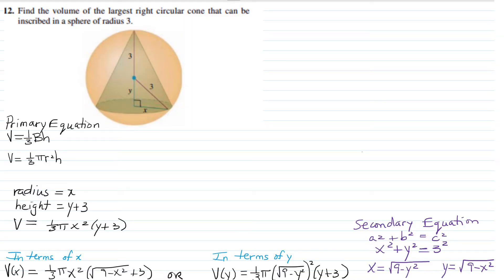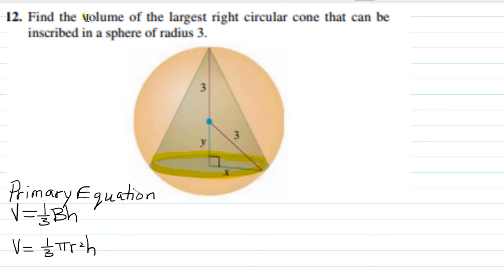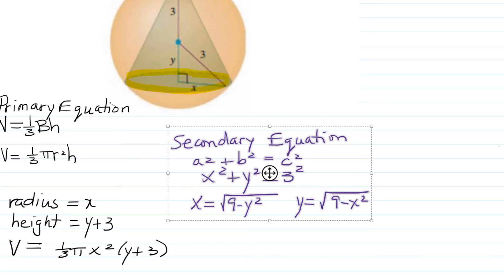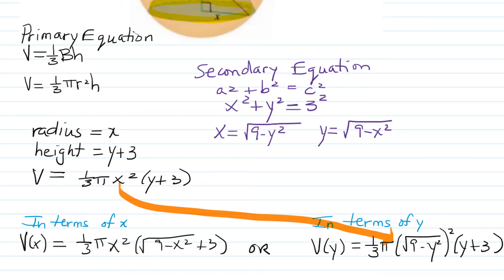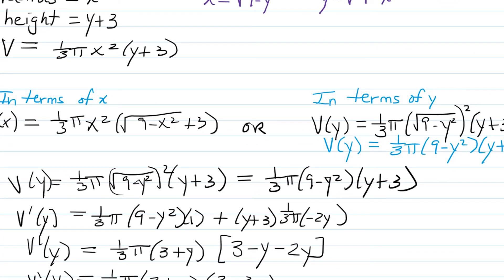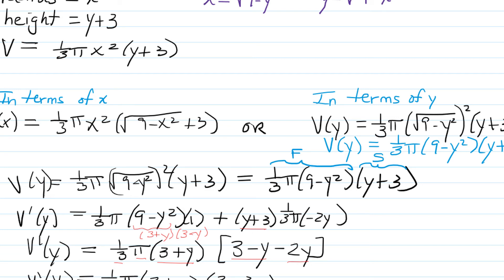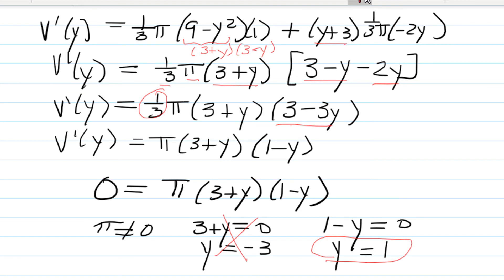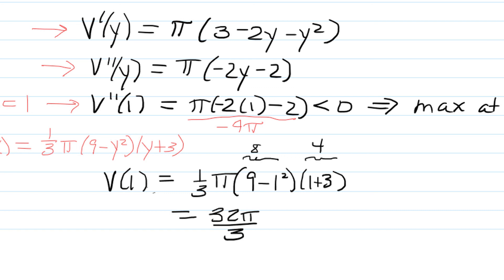Maximize Volume of Right Circular Cone inscribed in Sphere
In this video, we will find the volume of the largest cone that can be inscribed in a sphere of radius 3.  We will use the formula for the Volume of a Cone, which is V=(1/3)Bh where B is the area of the base and h is the height of the cone.  We will also use the Pythagorean Theorem to write the formula as a function of one variable.  I will explain which way to do this is simpler.  Then we will find the derivative of the volume function in order to find the critical values and identify the dimensions giving the maximum volume.